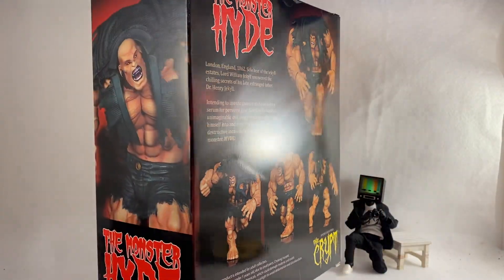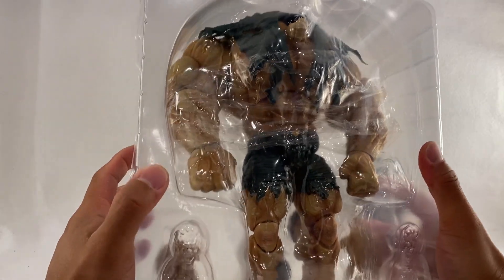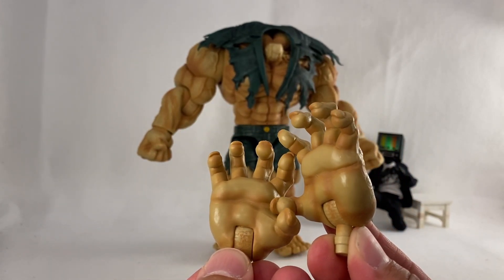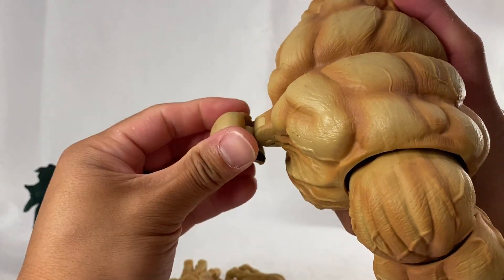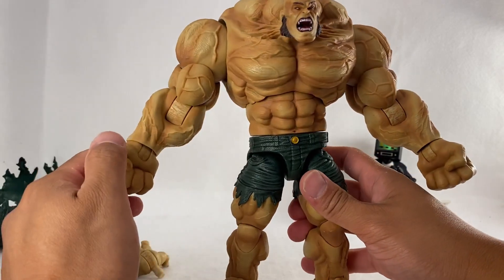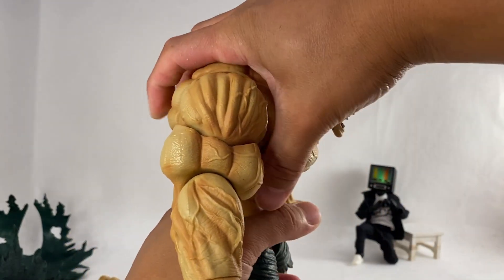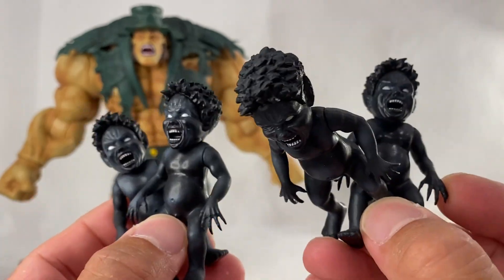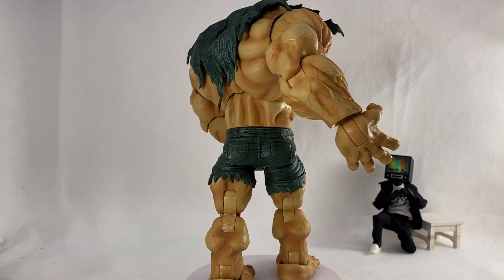LooseCollector Monster Hyde - Unboxing Showcase Review